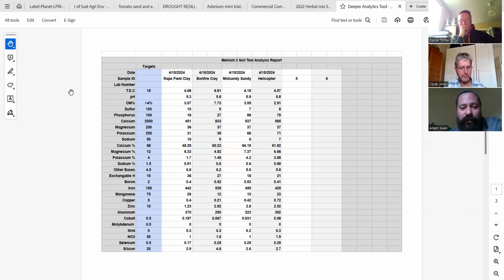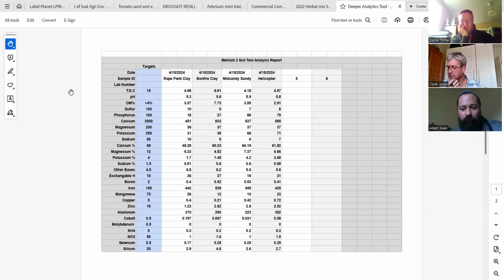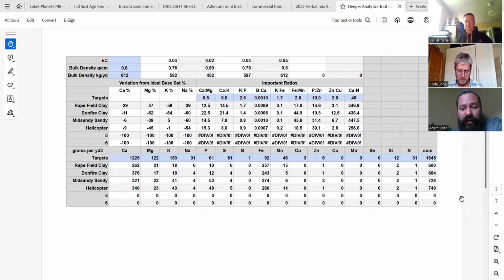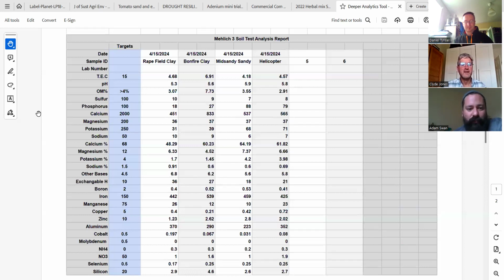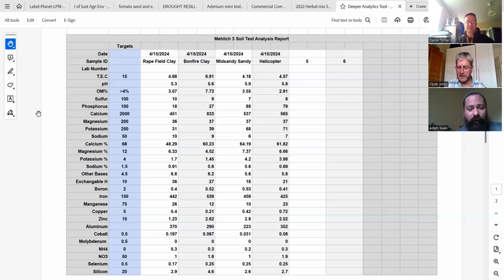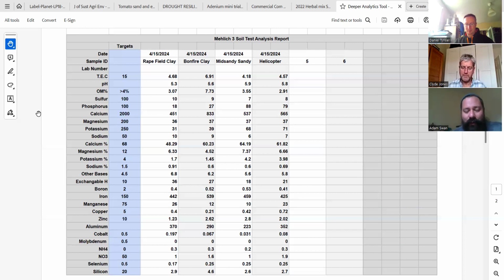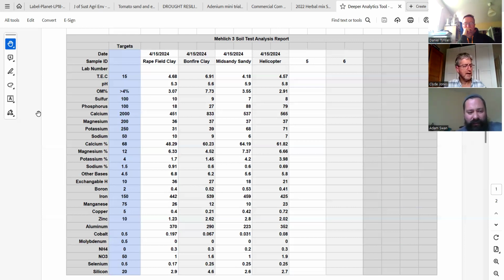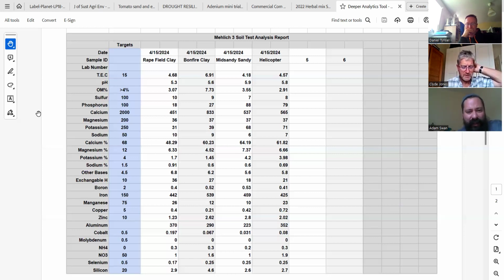Clyde Jones consultation 9th May 2024